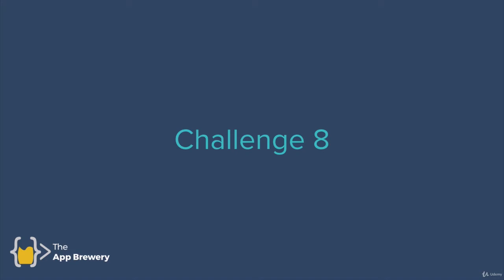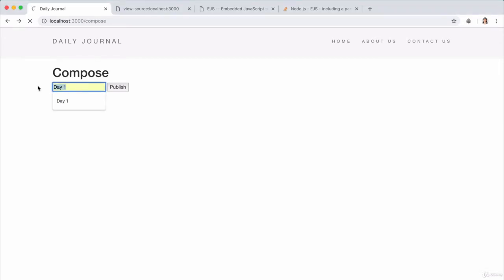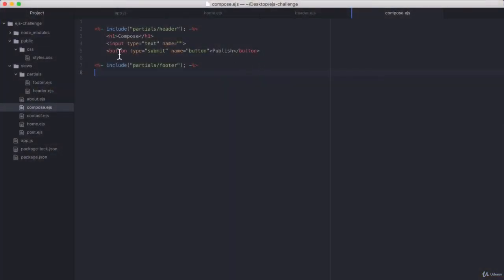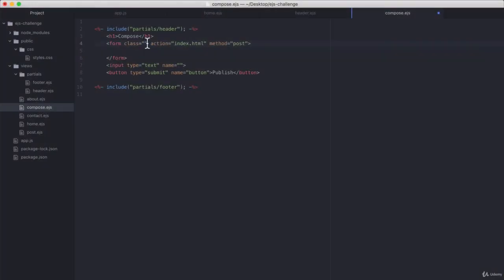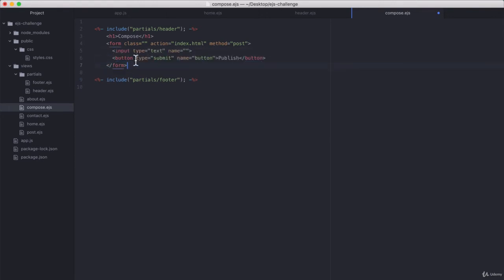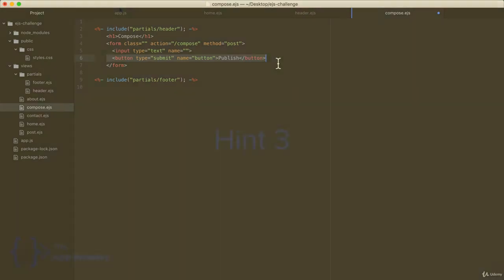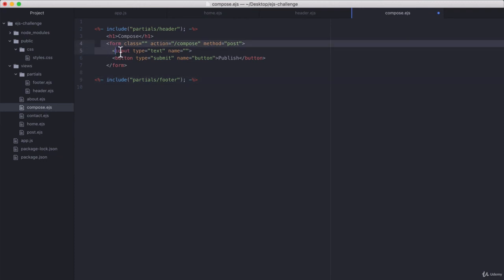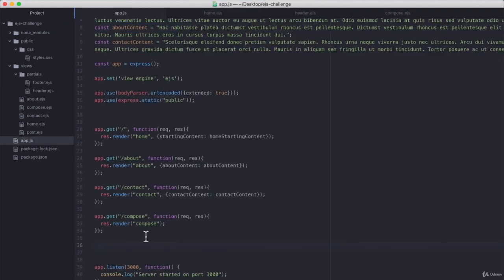215 Challenge 8